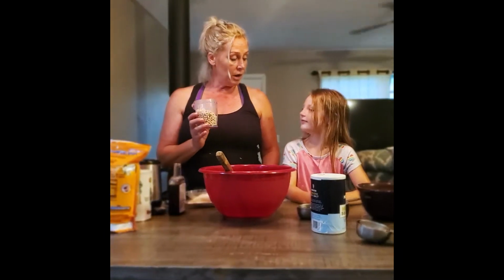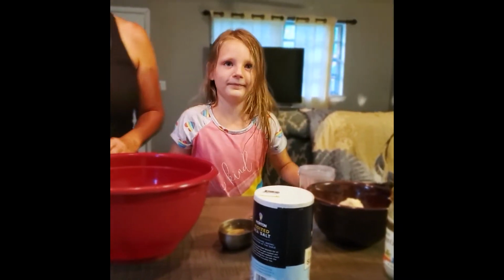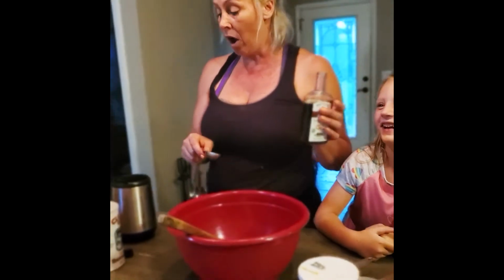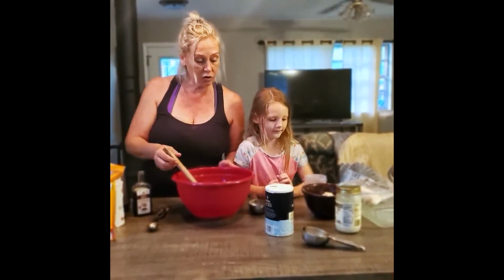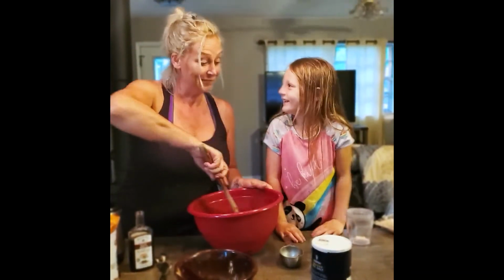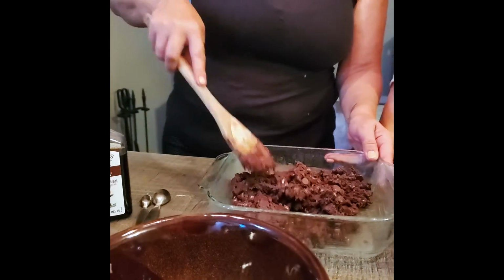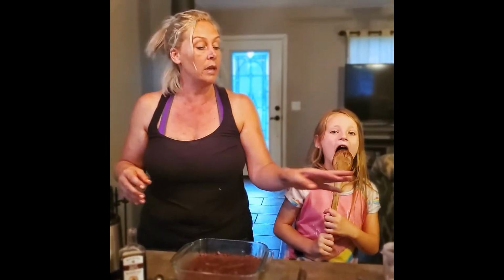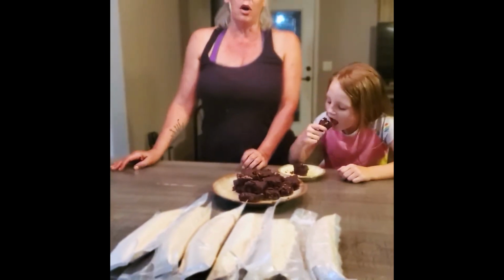Food Overload Series 1: Preserving Cereal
How to preserve Cereal by turning into Flour !!  With Brownie Recipe &  Live Taste Test Review